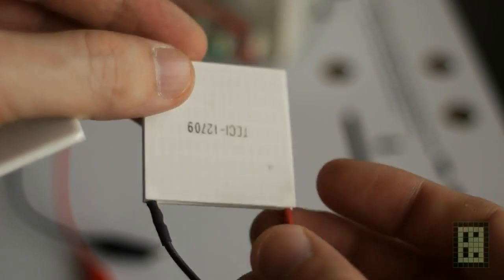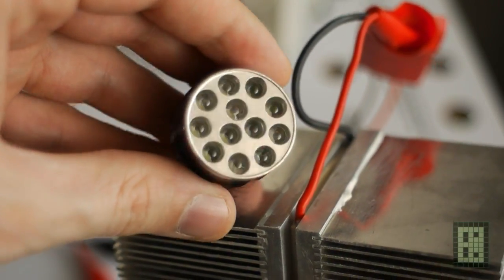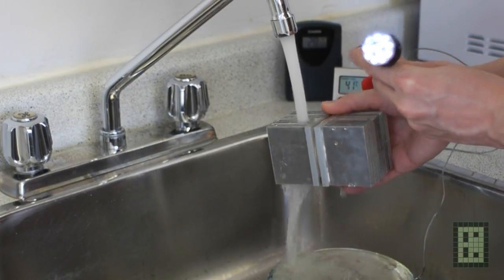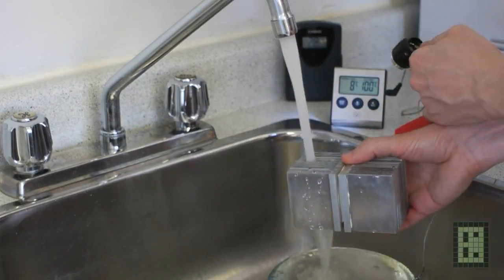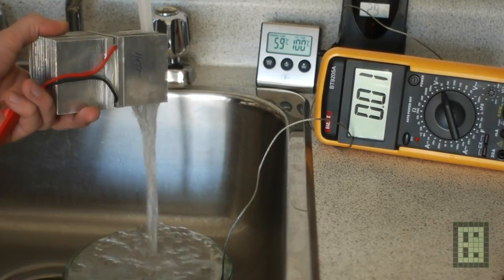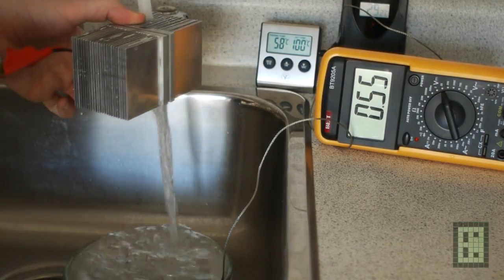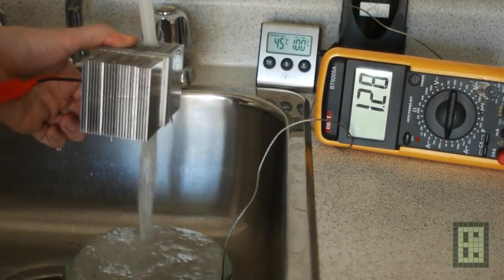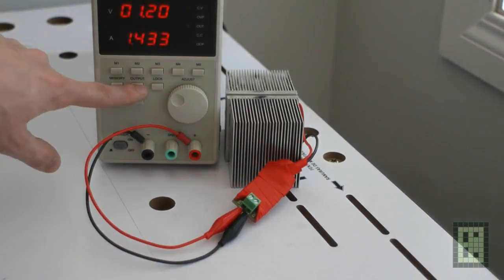Seebeck effect, using Peltier module to generate electricity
I used the CP1-12726 TEC module to generate electricity this is a large module with 127 thermoelectric elements about 15.4V max and will take a max of 26A the first module in the introduction of this video is a TEC1-12709 it has the same 127 thermoelectric elements just a bit smaller so it will have the same max voltage but only use a max of 9A but used as generator will generate the same voltage at the same temperature difference just the short-circuit current will be probably about 3x lower so about 500mA at 1.2V if used in the same way as in the video example.